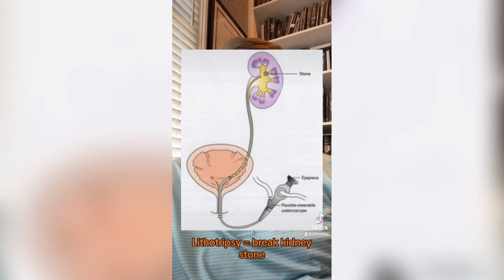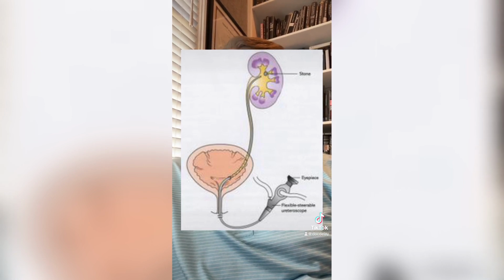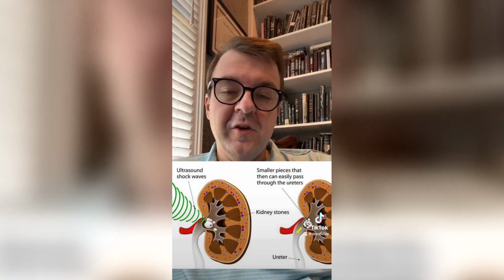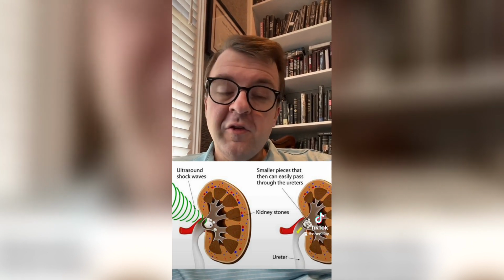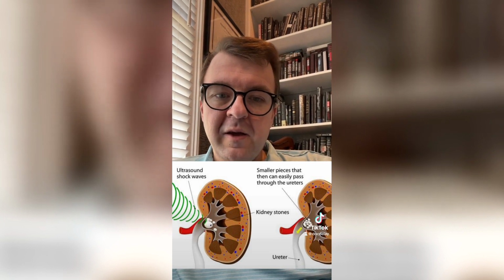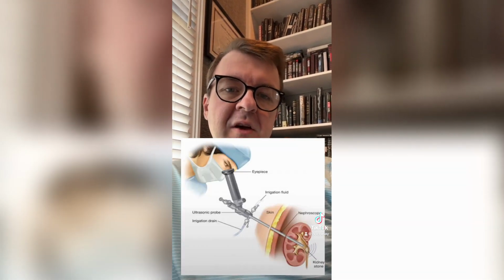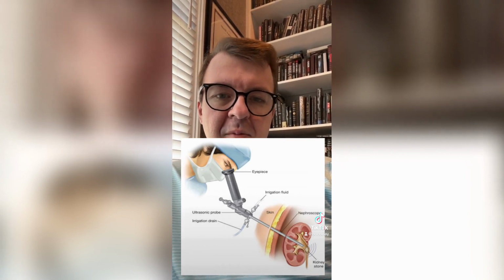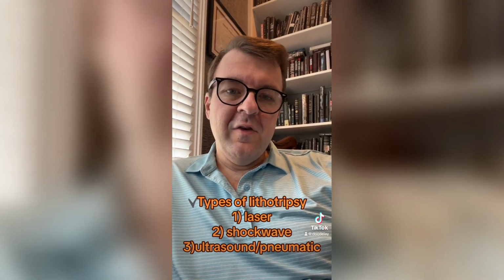What are the types of lithotripsy: How to Break a Stone- Dr Kent DeLay Lexington, Columbia SC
Lithotripsy is a fairly generic term and just means to break a kidney or ureteral stone. There are different ways to accomplish this including: shockwave, laser, and pneumatic/ultrasound devices. Here we review what it all means!

Dr. Kenneth(Kent) DeLay is a urologist who focuses on male sexual health and practices in West Columbia, South Carolina. He is one of the only fellowship-trained urologists in prosthetic urology and male sexual dysfunction in the state. He has extensive expertise in penile implant surgery and Peyronie's disease. He also treats benign enlargement of the prostate and low testosterone.

He has developed this channel to educate men and their partners about what the treatment options are for sexual dysfunction and urinary issues and what the pros and cons for each of these can be.

Dr. DeLay is native to the state of Georgia and attended the University of Georgia for his undergraduate degree and cellular biology. He attended the medical college of Georgia for his M.D. He then did his urology residency at Eastern Virginia Medical School in Norfolk, Virginia. He did a fellowship in male sexual health and infertility at Tulane University in New Orleans